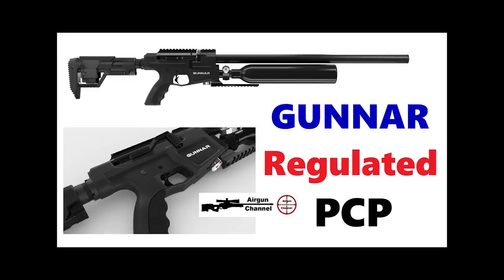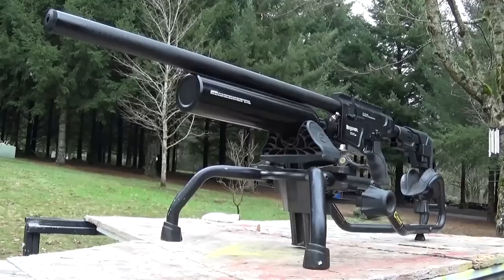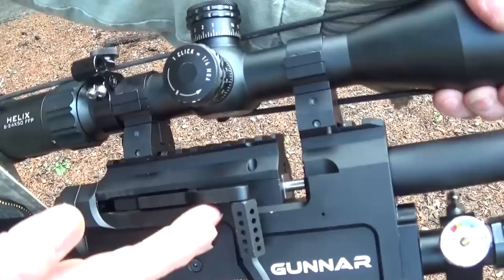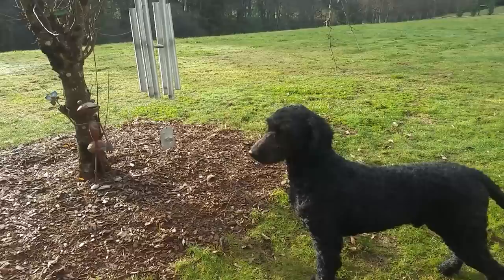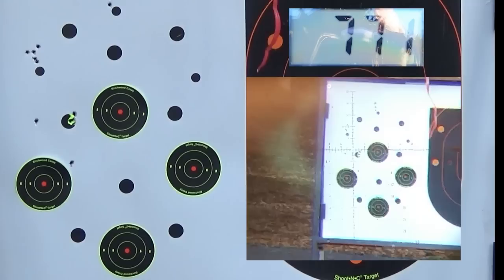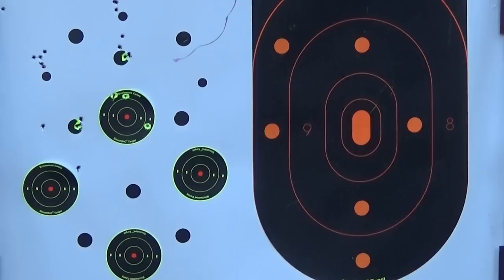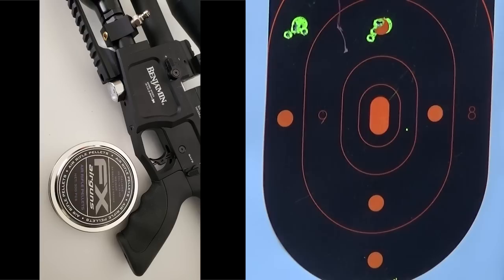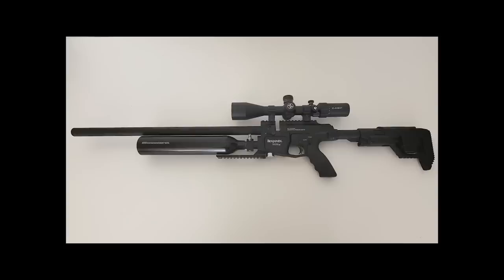Benjamin Gunnar Review + Accuracy Testing (Regulated PCP Air Rifle) Shot Show 2022 Airguns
The .22 and .25 caliber Benjamin Gunnar is in stock now The Benjamin Gunnar is the latest offering from Crosman Airguns and Velocity Outdoors. The Gunnar PCP air rifle is available in .22, .25, and soon in .45 caliber. This regulated pellet rifle has an external power adjuster with 5 settings as well as an internaly adjustable regulator. This Benjamin Gunnar review will give you an up close look at the Gunnar as well as a full text of the Benjamin Gunnar's accuracy and power. -Nate

Gunnar on AMAZON Gunnar Air Rifle

Gunnar on EBAY